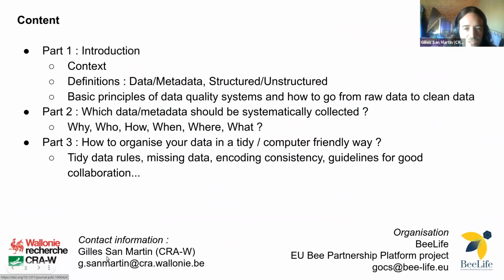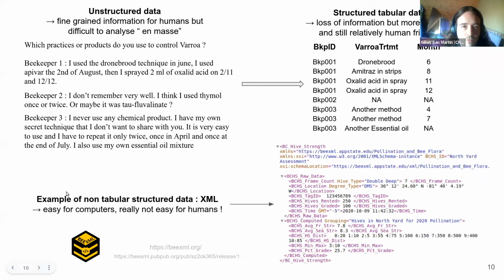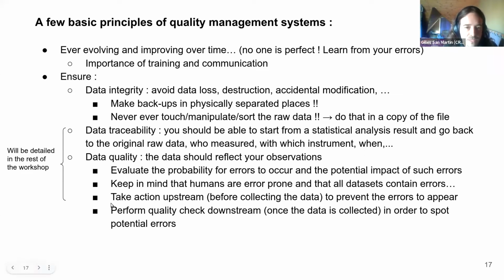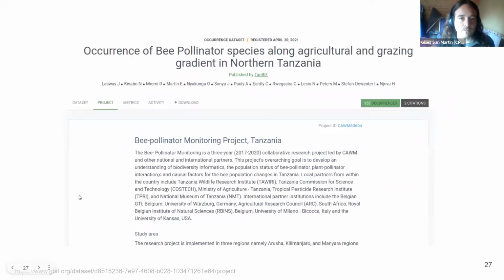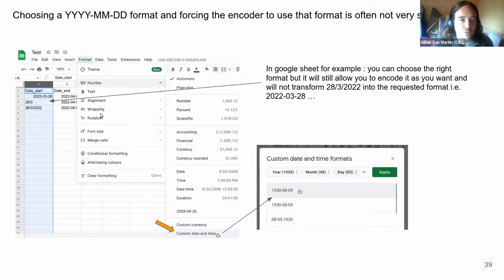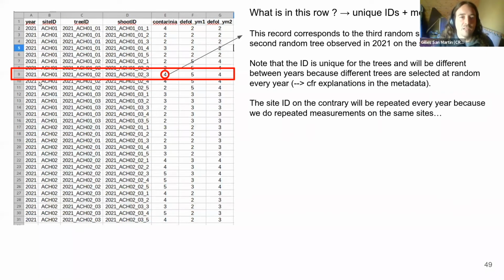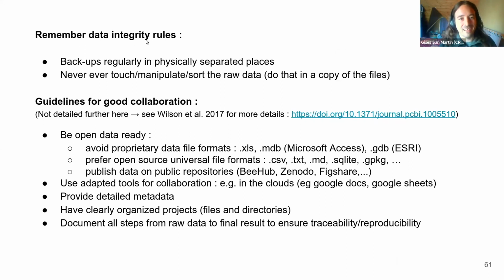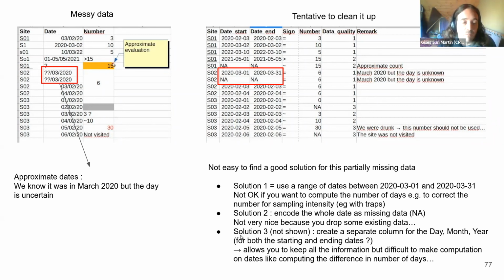Best practices for data collection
In this online training session you’ll learn:
- Best practices for data collection and common mistakes to avoid
- Which information should be collected?
- What can be done with spreadsheets and CSV files?
- Why metadata is important?
- How to organize the datasets and metadata?

This online session is organised by BeeLife European Beekeeping Coordination and the Walloon Agricultural Research Center (CRA-W) within the framework of the EUBP Platform project.